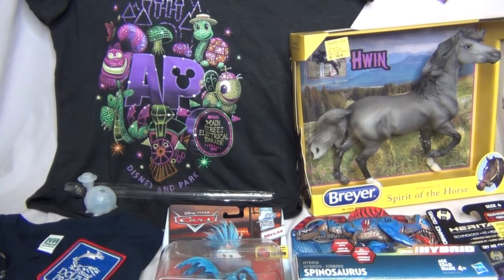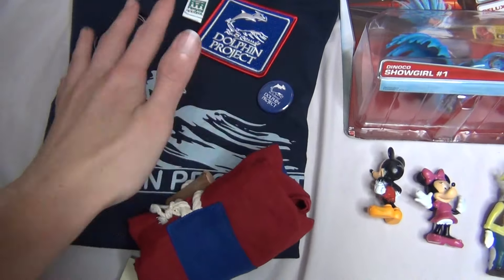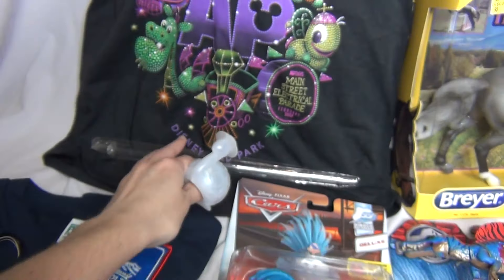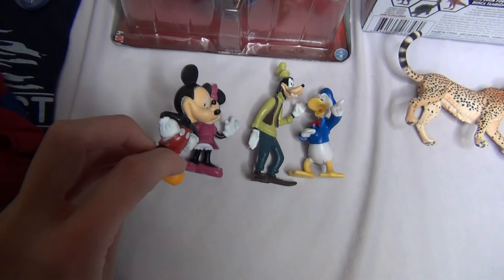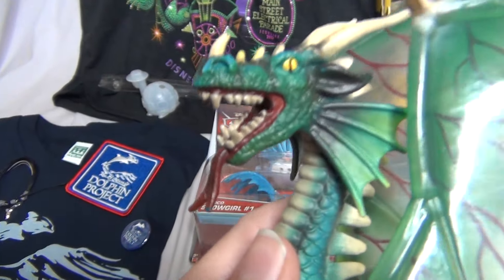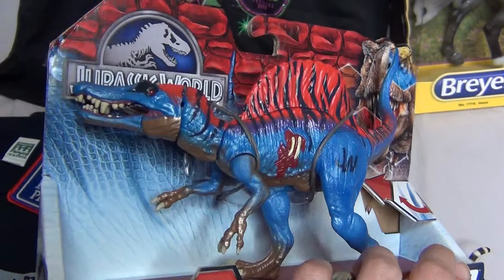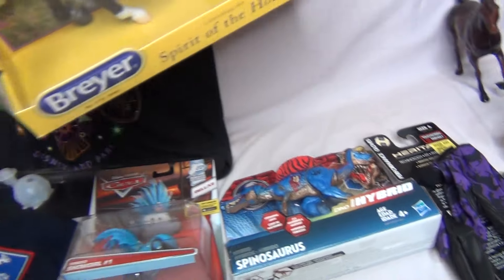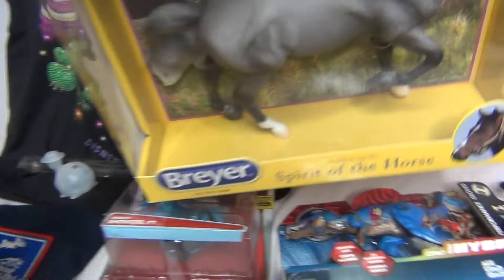What I got for my 21st Birthday! ~ Disneyland, Breyer, Dragons, & More!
My Haul/Loot for my 21st Birthday! This year I got a variety of things, including: Disneyland Annual Passholder Electrical Parade merch, a gorgeous new Breyer horse "Hwin", Schleich, and plushies! I really am a kid at heart! Haha!

~~ LINKS ~~